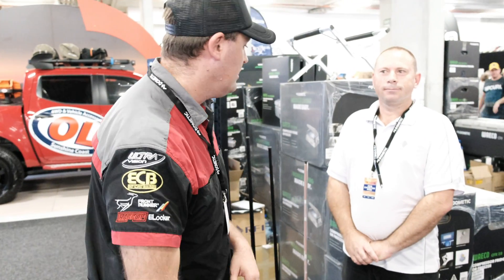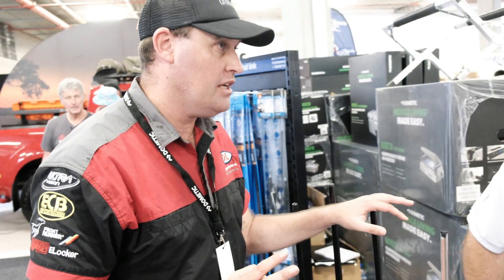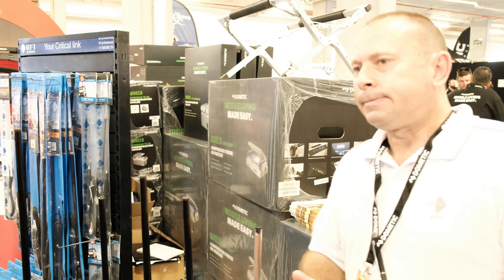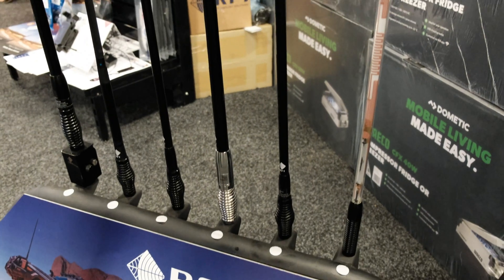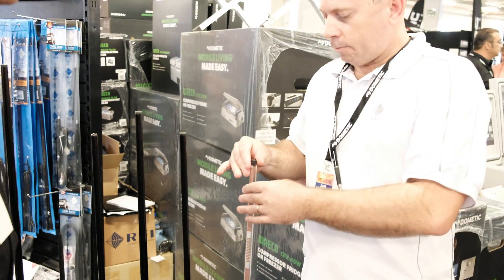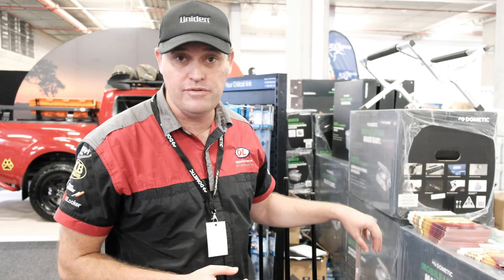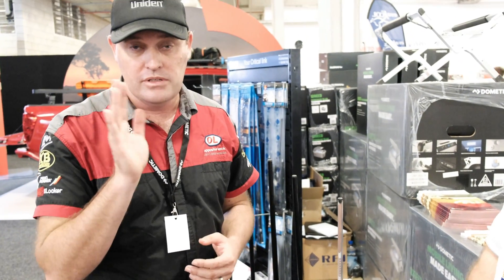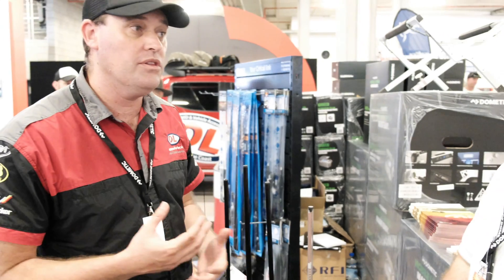RFI UHF AERIALS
This video is about RFI UHF AERIALS AND USING PRINTED CIRCUIT INSTEAD OF COAX